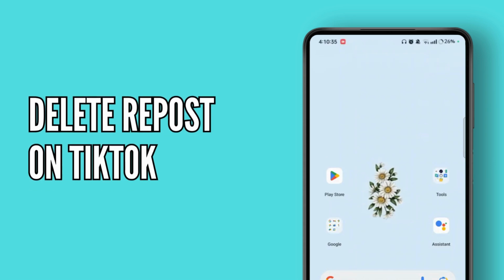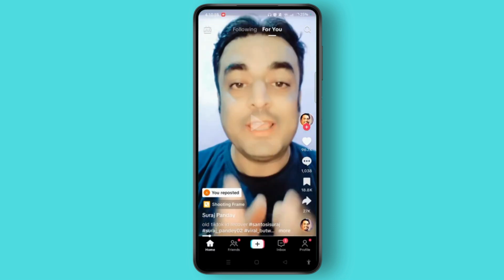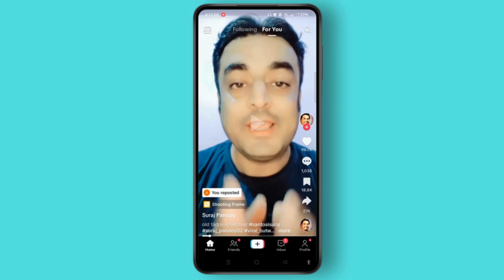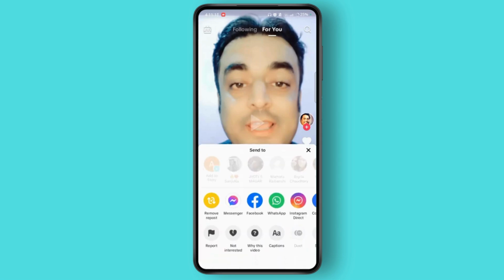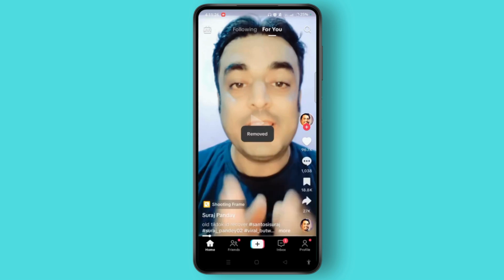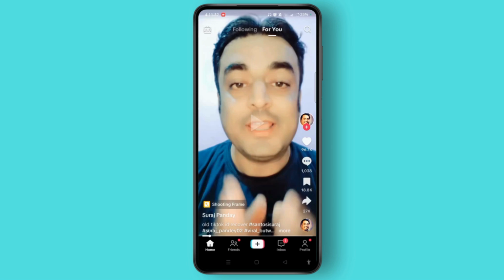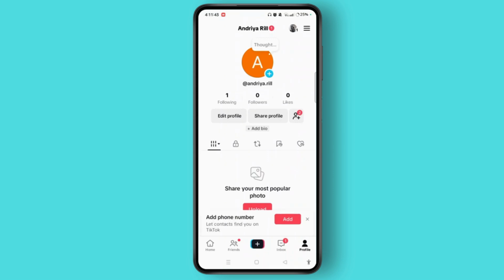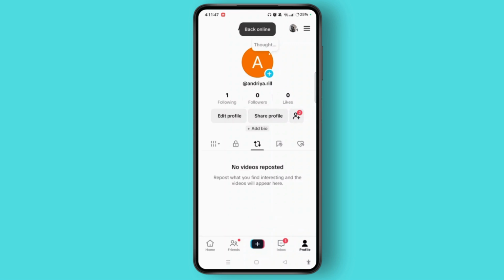How to Delete Repost On TikTok !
Learn how to delete a repost on TikTok easily with this step-by-step tutorial. Whether you want to remove a reposted video or manage your TikTok feed, we've got you covered!

In this video, you’ll discover how to remove a repost on TikTok and the simple steps to delete reposted content. You’ll also learn how to disable reposting features for your account.

Timestamps:
0:00 Introduction
0:15 Step 1: Accessing Your TikTok Profile
0:30 Step 2: Finding the Reposted Video
0:55 Step 3: Deleting the Repost

delete repost on tiktok
remove repost on tiktok